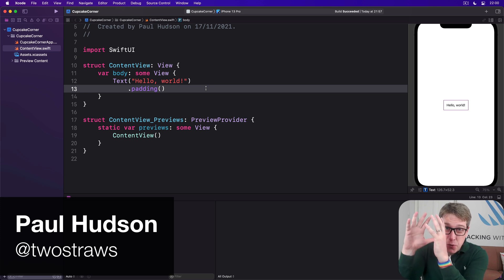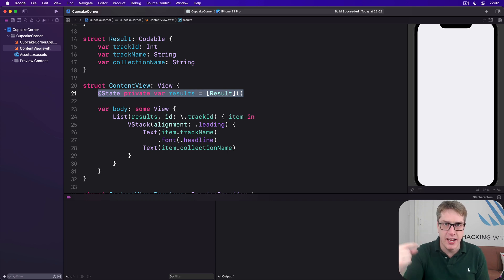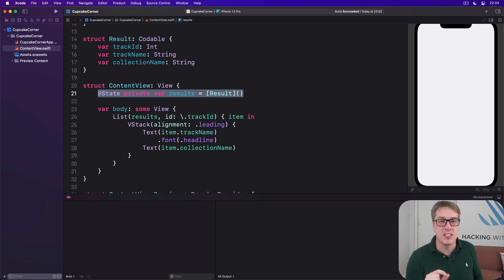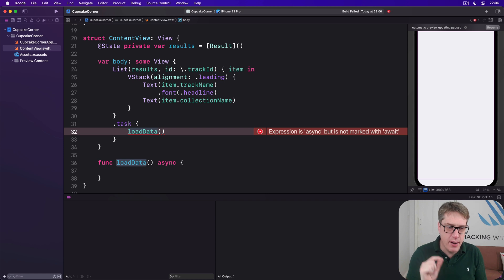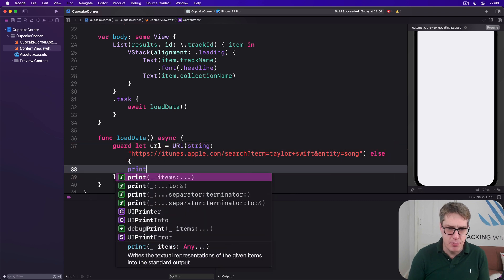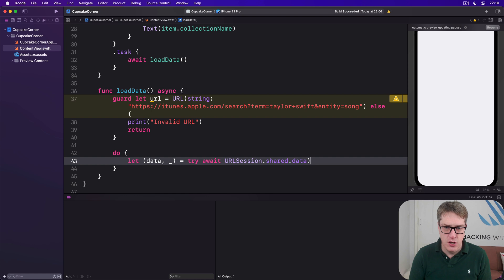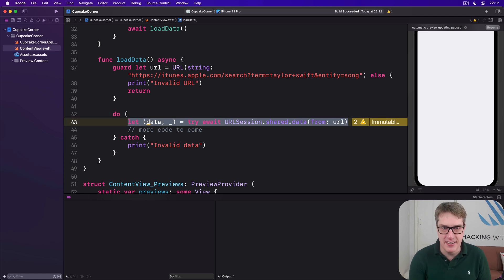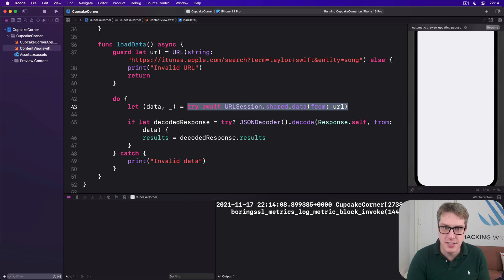iOS 15: Sending and receiving Codable data with URLSession and SwiftUI – Cupcake Corner Tutorial 2/9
2. Sending and receiving Codable data with URLSession and SwiftUI: This video